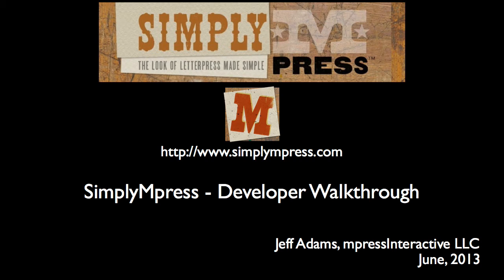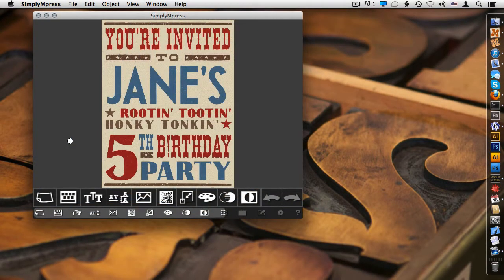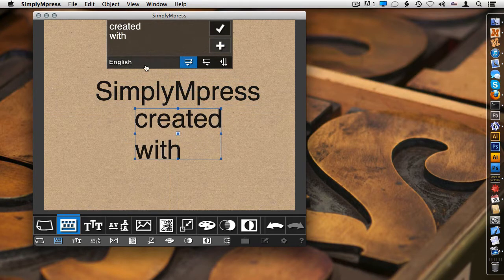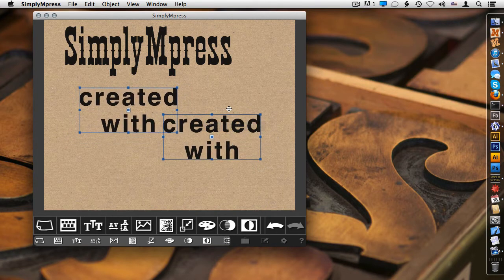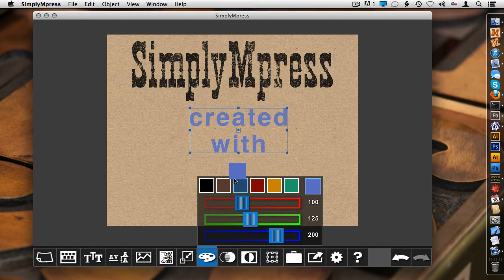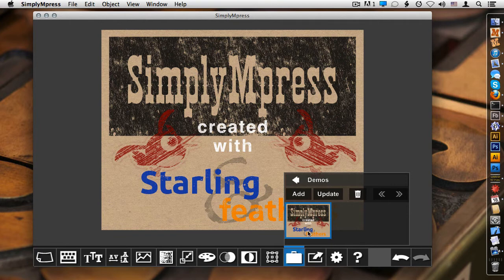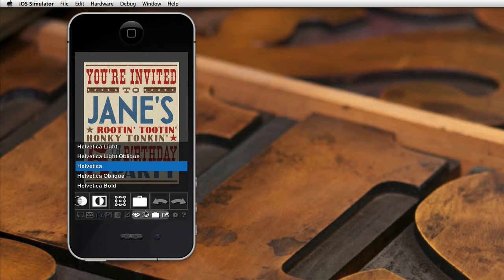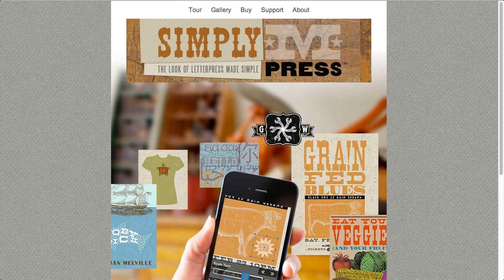SimplyMpress Developer Demo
Overview of SimplyMpress for developers, but most of the content will be understandable and informative to a general audience as well.

The app was created with Adobe AIR and Stage3D technology using Starling and Feathers ActionScript libraries.